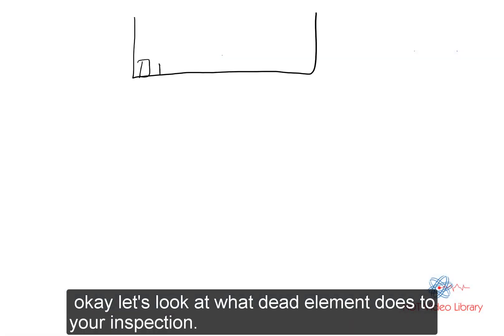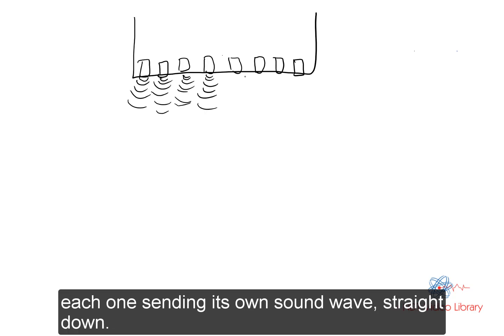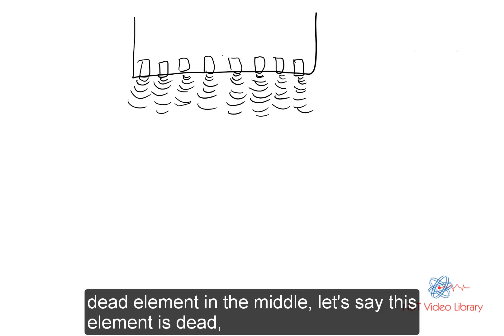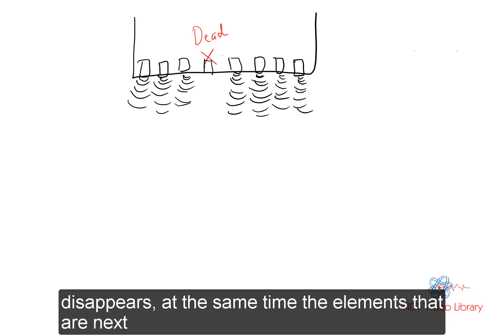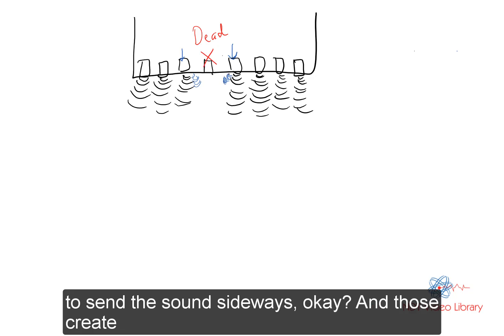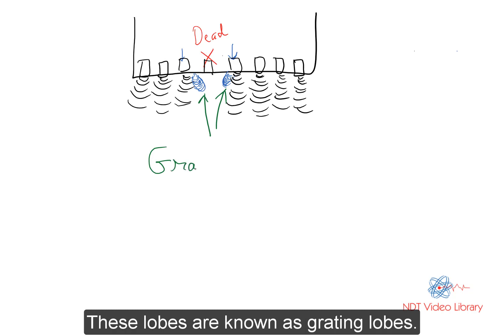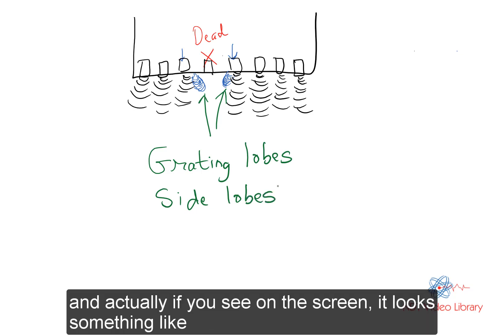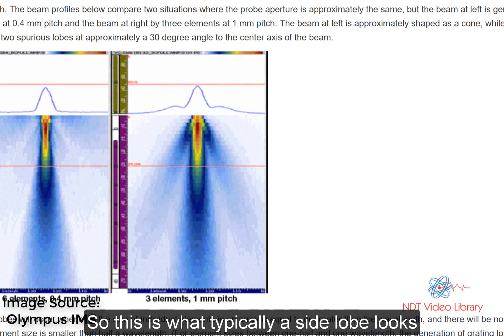What is the effect of Dead Elements on a Phased Array Transducer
In this video, I talk about the effect of a dead element in a phased array ultrasonic testing transducer. Answer: Side lobes or Grating lobes.